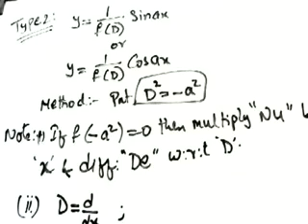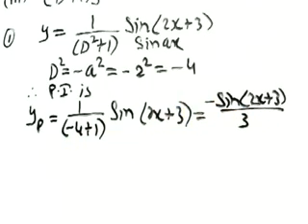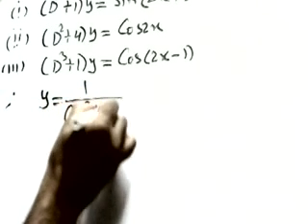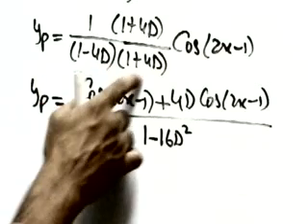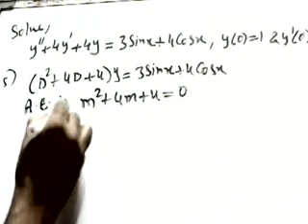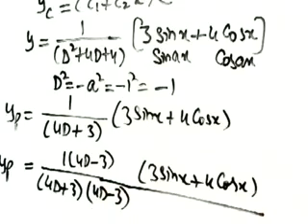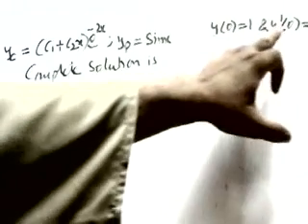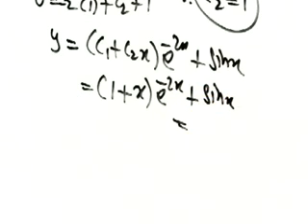Higher order linear differential equations. part-3; Engineering maths. M1 M2 English. Arshad sir.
P.I. of sin(ax) and cos(ax)